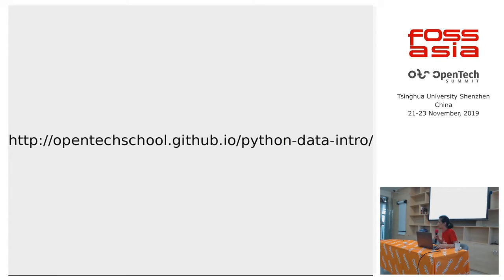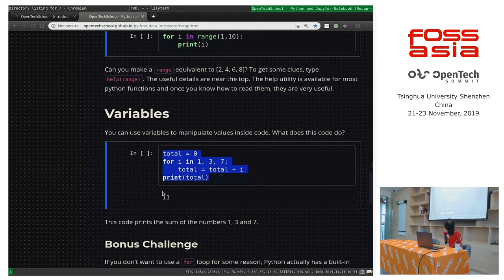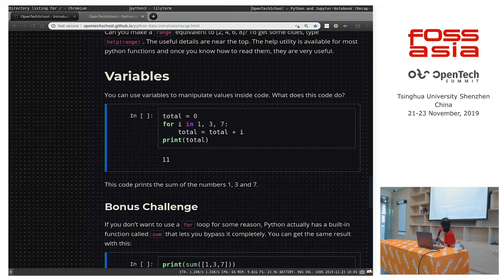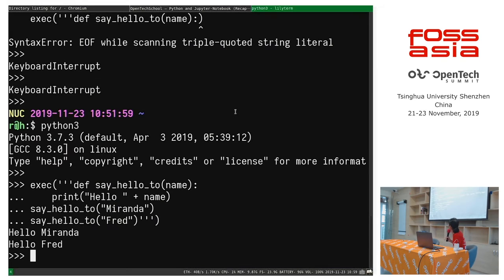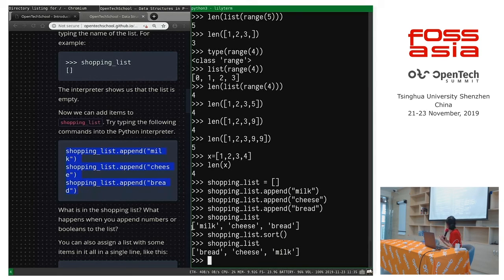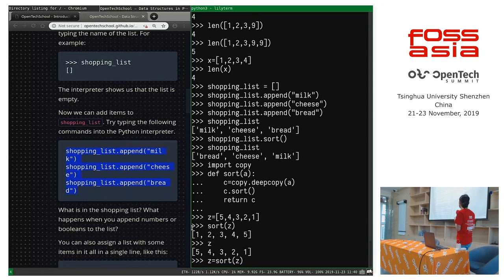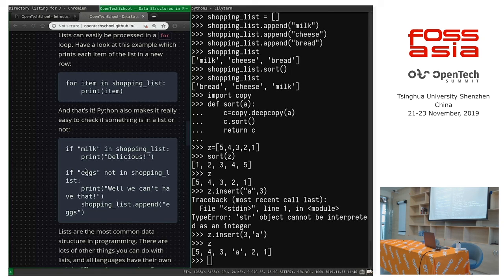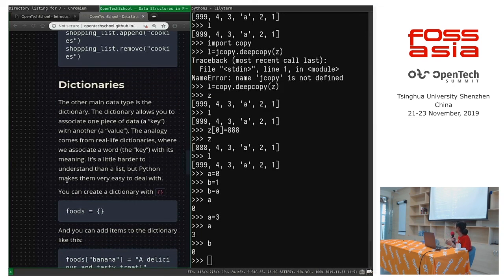Introduction to Python - Rafael Lee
Rafael Lee - Robotics Engineer (China)